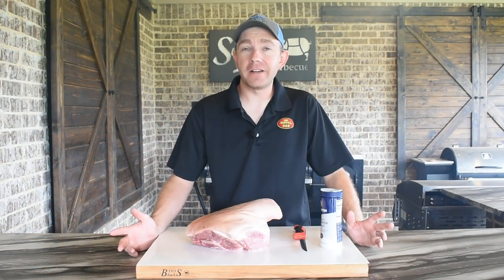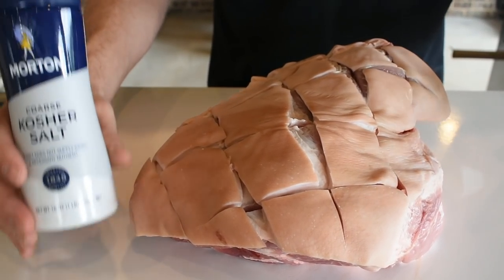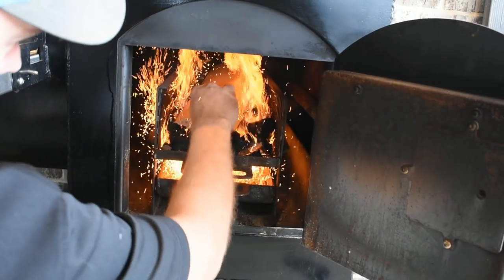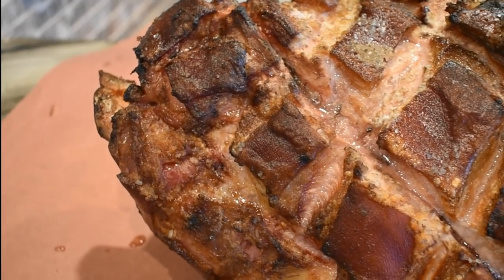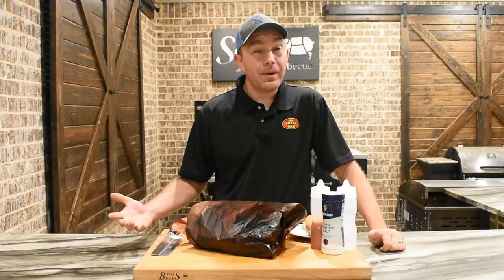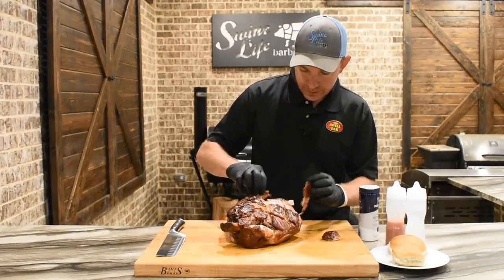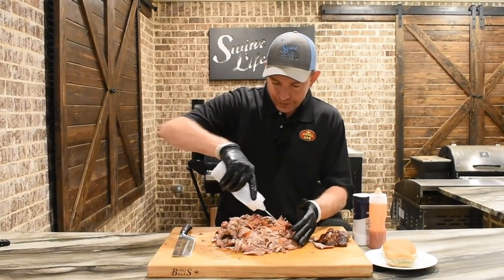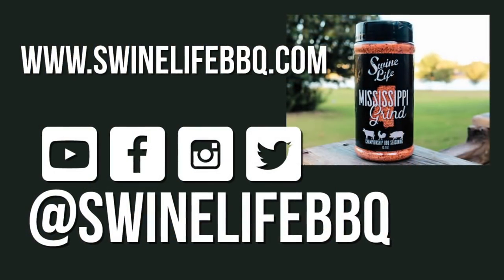Picnic Shoulder on the Outlaw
Nothing beats some good old fashion BBQ! This recipe is my favorite! You will be amazed the flavor you can get just from simple salt, vinegar, and a little hot sauce!